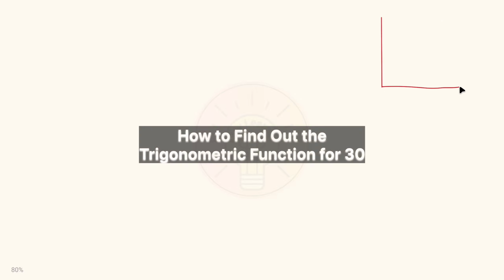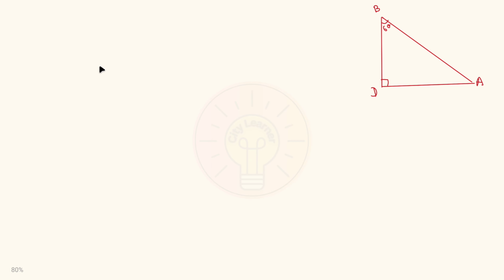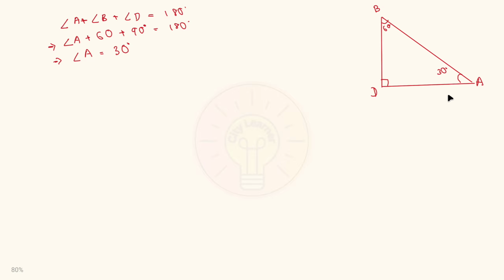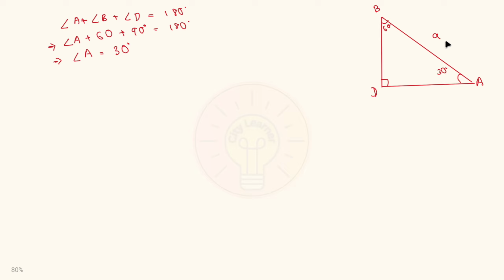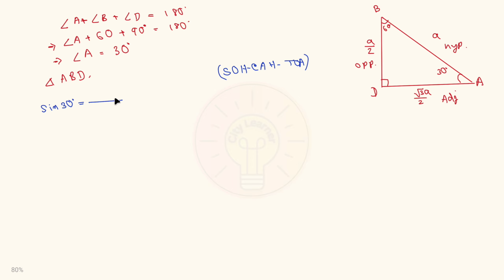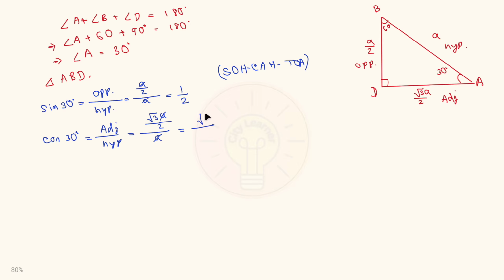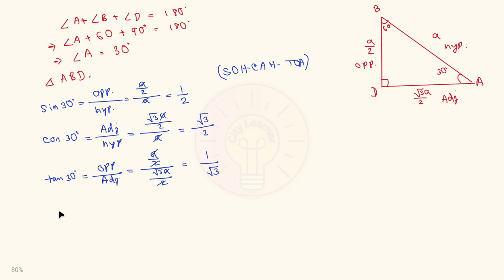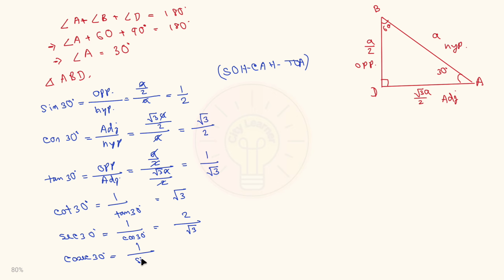Trigonometric Functions of 30° Explained | Part 4 | Sin, Cos, Tan Made Easy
In this video we learn about How to Find out Trigonometric Functions of 30° in easy and simple way with SOH-CAH-TOA method. Here we will find sin 30°, cos 30°, tan 30°, cot30°, sec30° and cosec30° with clear visual explanations.

This video is perfect for students preparing for exams, competitive tests, or anyone looking to strengthen their math fundamentals. Whether you're in Class 10, Class 11, or just brushing up on trigonometry, this video will make it easy to understand and remember these key values.